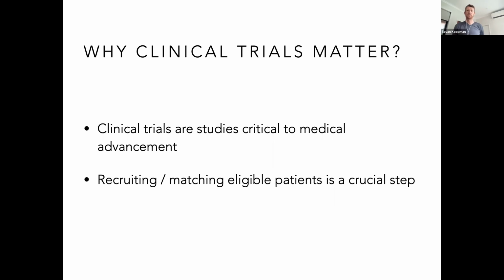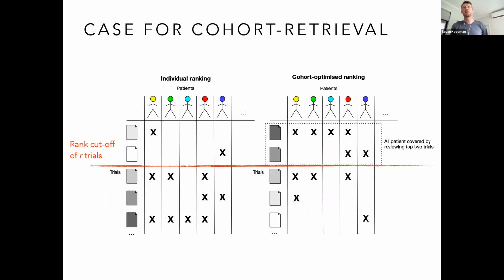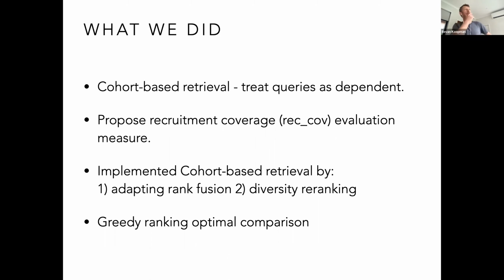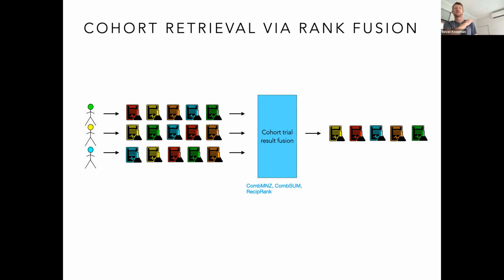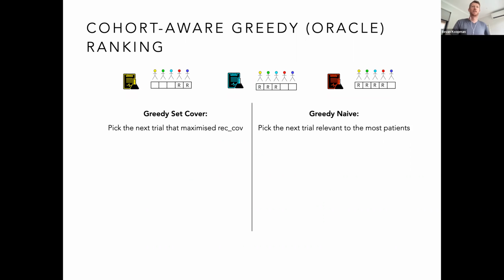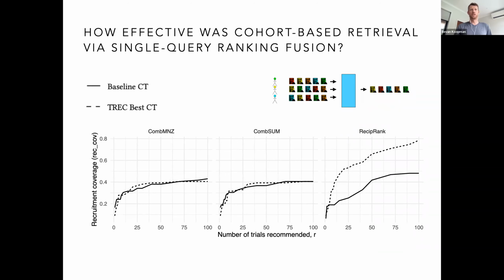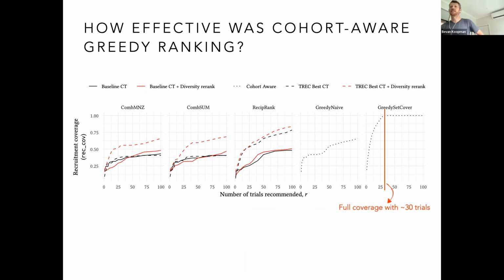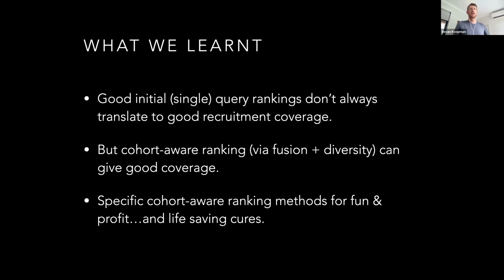Cohort-based Clinical Trial Retrieval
Authors:  Bevan Koopman and Guido Zuccon

Abstract: Clinical Trials are a critical step for medical advancement; key to success is recruiting eligible patients to a trial. Retrieval methods are used to identify relevant trials given a single patient/query. After careful consideration of the clinical setting, this paper takes a different approach: cohort-based trial retrieval. We consider ranking trials that maximise recruitment opportunities across the whole patient cohort, instead of a single patient. This resolves into optimising a ranking for the whole query set formed by the patient cohort, rather than treating each query independently — and thus considering an evaluation measure based on cohort coverage. We study the adaptation of rank fusion methods and diversity reranking to this problem. Empirically, we show the surprising impact of initial ranking effectiveness (underlying initial retrieval) on cohort coverage when adapting rank fusion methods. We further highlight that devising cohort-aware methods would have a far greater impact on patient recruitment.